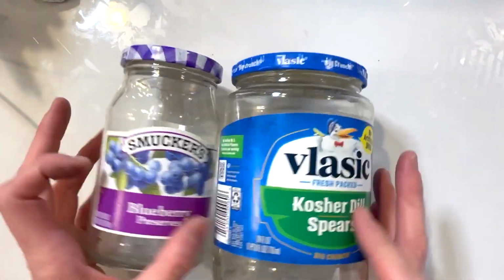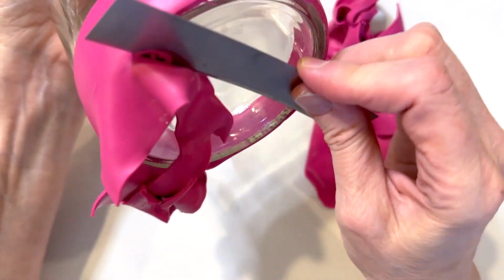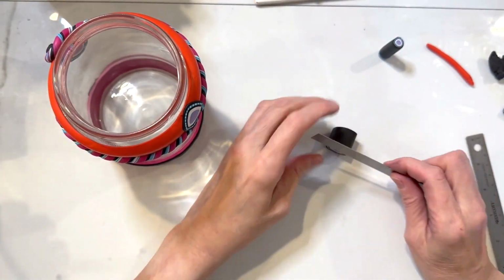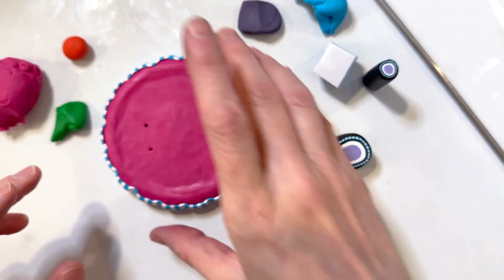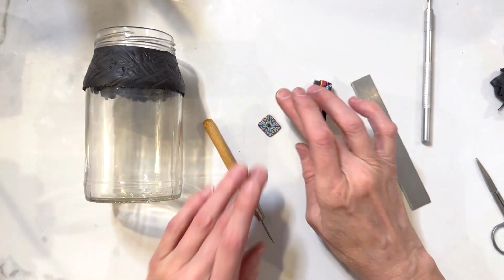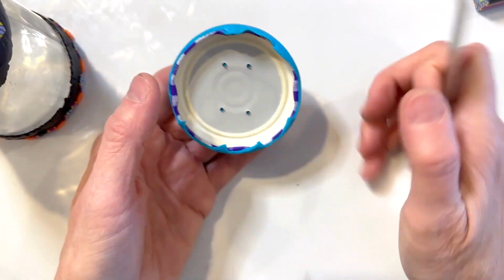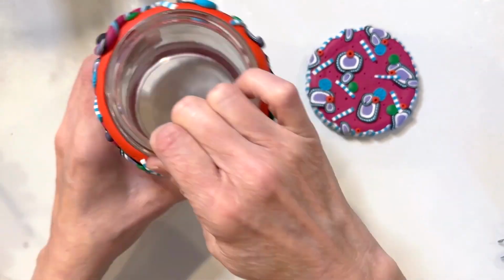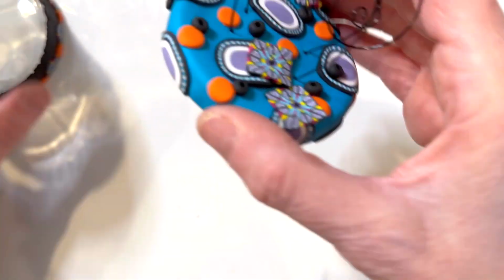POLYMER CLAY PROJECT TUTORIAL: HALLOWEEN SPIDER JARS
In this video, I show how to take a couple of recycled glass jars and turn them into homes for my Halloween polymer clay spiders!! After creating my Halloween spiders, I wanted a nice way to display them other than randomly placing them all over my home, so the spider jar was born!! These jars are so much fun to create and I am hoping you will create a few of them for yourself to place your spiders in and enjoy!! Also, please, consider leaving me with a comment in the comments section, otherwise go and CHECK THIS OUT!!

This way you will not miss out on any of my new videos, and you’ll be able to be one of the first who can make comments below on them!

00:00 Tutorial Title and Materials
00:11  Starting with the Vlasic Jar Lid…
06:19 Creating the Vlasic Spider Jar…
22:01 Adding in the fun details to the lid...
26:20 Creating our Smucker's Spider Jar…
35:29 Now working on the Smucker's Jar Lid...
40:54 Creating the Wire Handle for the Lid...
43:50 Creating the hanging piece in the jars with small details...
49:09 Finishing up on the Smucker's Jar as well...
47:04 End Results

Tools & Materials used in this video:

Needle Tool
Tissue Blade
Small Hammer
Small Nail
Small Scissors
Knitting Needles
Kemper Circle Cutters
Acrylic Gemstones
Black 22 gauge wire
Wire Cutter
Silver Jewelry Chain
Super glue
Rounded Needle nose Pliers
Jumprings
Lobster Clasp
Polymer Clay Canes: Blue & White Stack, Bullseye Canes, Kaleidoscope Canes
Polymer Clays: Turquoise, Orange, Black, Pink, and whatever colors you wish…